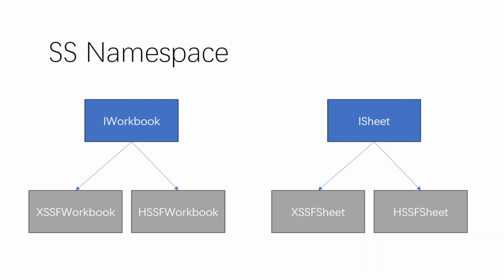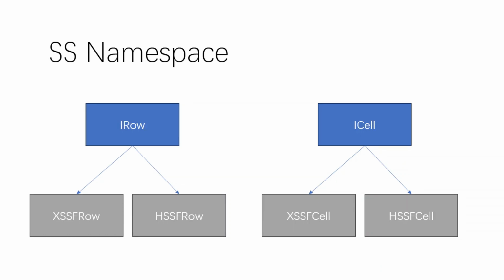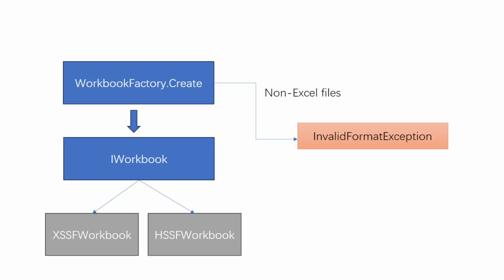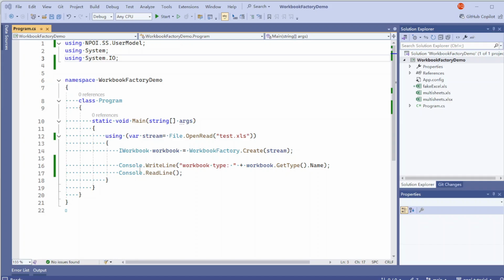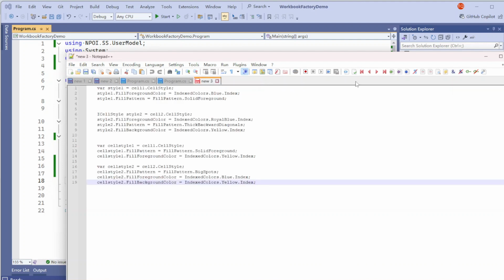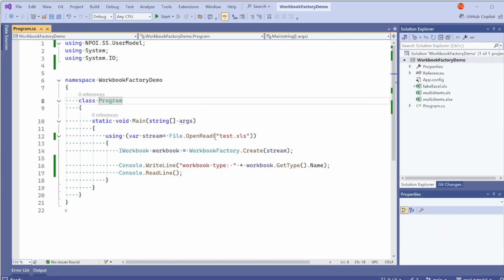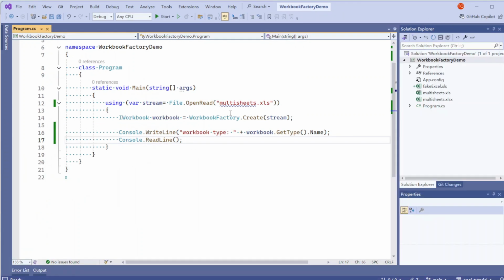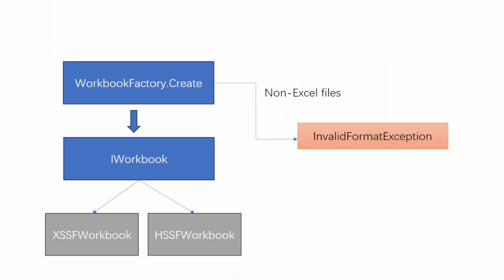NPOI tutorial - Read both .xlsx and .xls file using WorkbookFactory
This tutorial shows you the difference between XSSFWorkbook and HSSFWorkbook. It also teaches you how to use WorkbookFactory class to open Excel files with different file extensions.

0:00 Clarify difference between XSSFWorkbook and HSSFWorkbook
0:50 Explain what's SS namespace and IWorkbook, ISheet, IRow and ICell
2:04 How to use WorkbookFactory.Create to open a Excel file
3:25 WorkbookFactoryDemo project